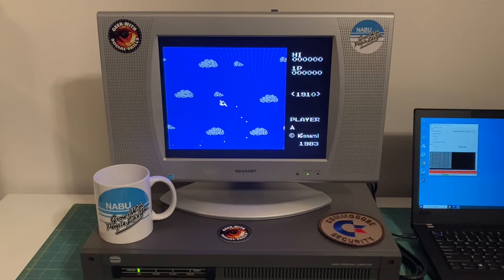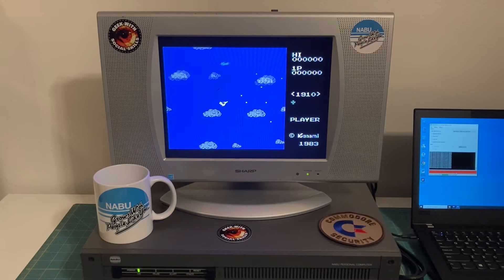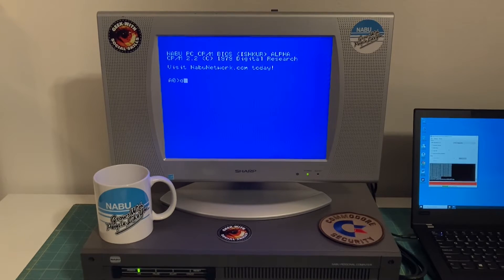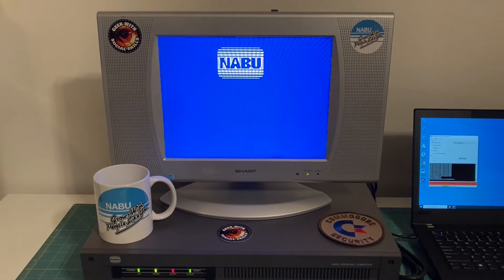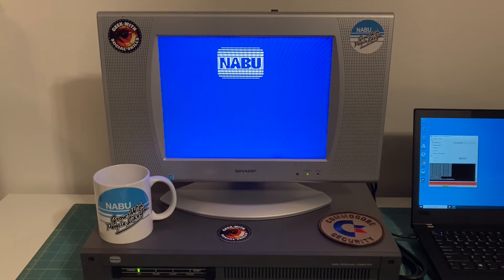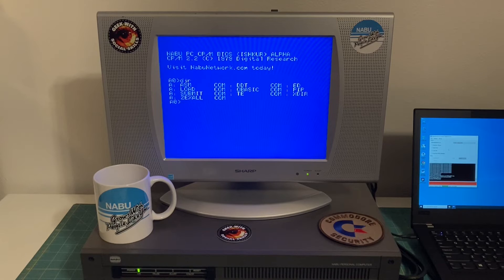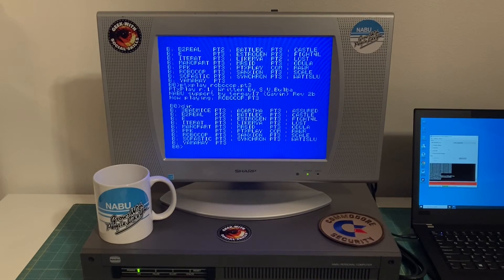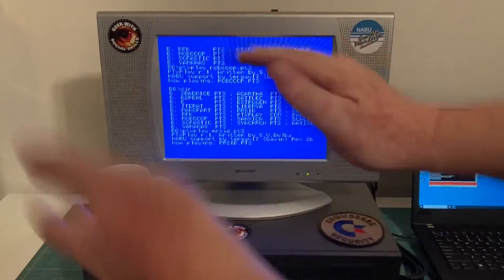NABU Computer CP/M 2.2 Ishkur, NABU Network Updates and 8-bit Dance Party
In this video we discuss my previous NabuNetwork.com CP/M video, show my v1.22 software again, then preview the upcoming v1.31 using the Open Source Ishkur CP/M, play some MSX games, listen to some NABU 8-Bit chip tunes and discuss releasing the source code.

--- Video Index

0:00 - Intro:
1:00 - Discussing my previous NabuNetwork.com v1.22 software CP/M video
2:30 - Loading the CP/M from my previous video with custom boot loader
2:55 - Watch the NabuNetwork.com BIOS Loader running before the CP/M 2.20 loads
2:57 - Hacked CP/M 2.2 loading with 1979 Digital Research copyright
3:05 - Showing the MSXROM to load and play MSX games on the NABU computer
3:10 - Loading up Galaga on the NABU computer
3:35 - Rebooting back into our custom NABU CP/M bootloader then into CP/M
4:22 - Now to loading NabuNetwork.com v1.33 internet adapter software
4:33 - Select open source Ishkur CP/M 2.2 from the NABU Network software
4:47 - Loading CP/M 2.2 Ishkur Alpha CP/M
5:06 - Custom CP/M prompt, discussing switching disks and users
5:39 - Loading up Galaga using MSXROM and Ishkur CP/M
6:05 - Resetting back to open source Ishkur CP/M with our bootloader
7:00 - Showing the Infocom interactive fiction games
7:13 - Switching to disk B for something special PTXPlayer 8-bit chip tunes
7:40 - Loading Robocop chip tune on the NABU computer
8:35 - Loading MR. SID chiptune on the NABU personal computer
9:15 - 8-bit Dance Party on the NABU computer
9:44 - Answering questions about when will the source code be released
10:35 - When will the NABU Network software version 1.31 be released?
11:10 - Some thoughts on open source CP/M and asking for feedback
11:50 - Outro: NABU Forever!

--- Video Links

--- Channel Links